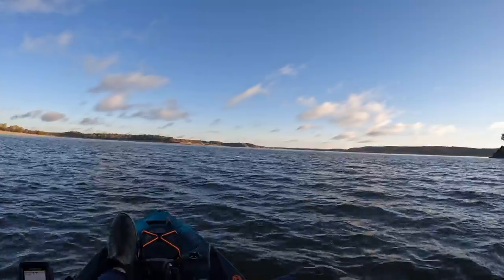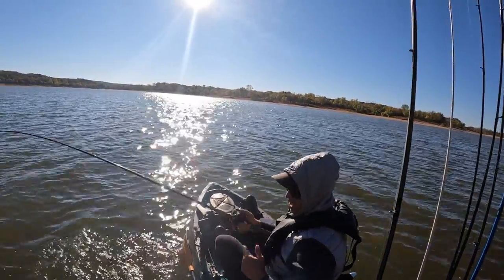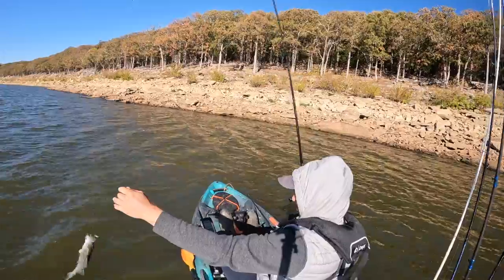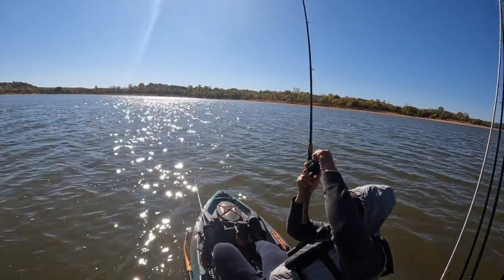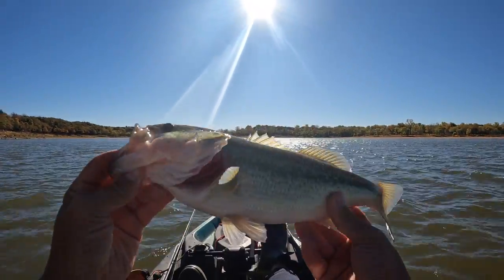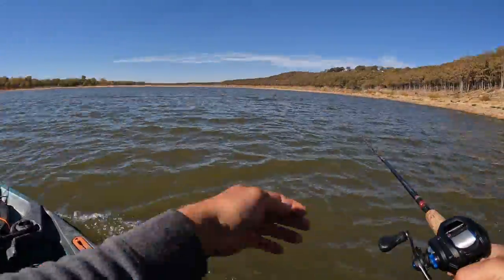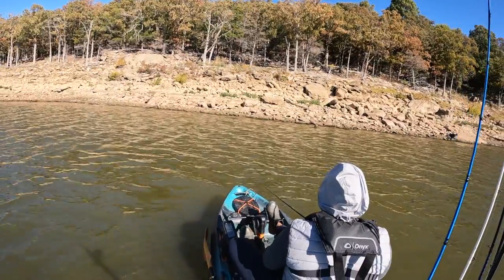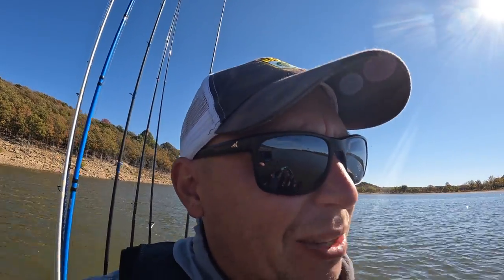Chasing Oklahoma's Striper (First Time Ever!)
What an epic day. Striper chase has officially begun.